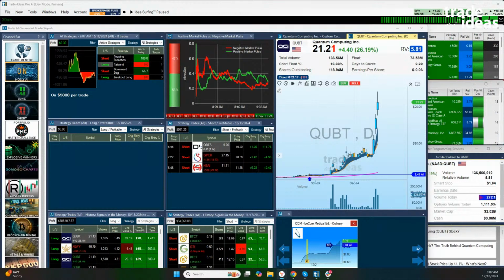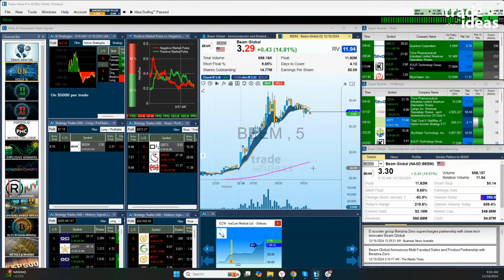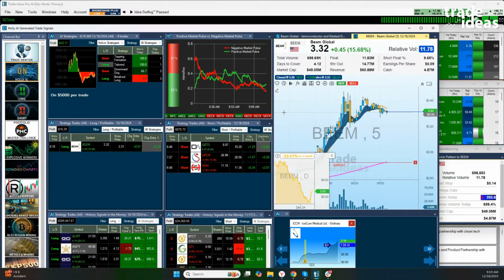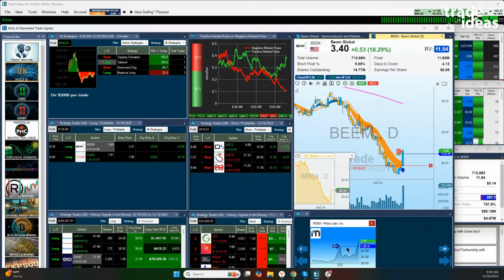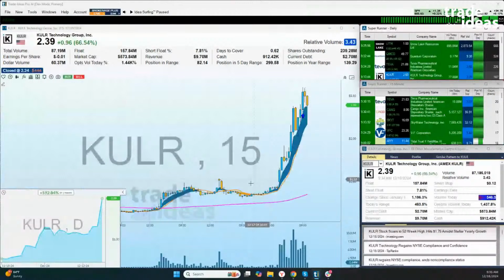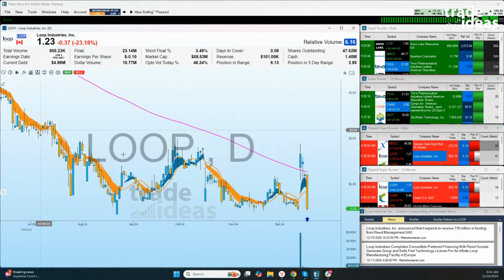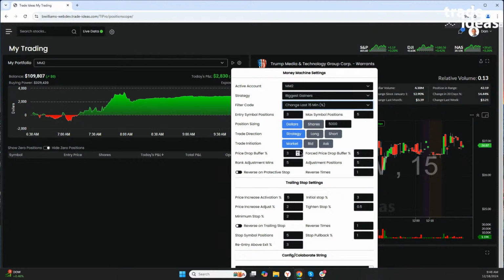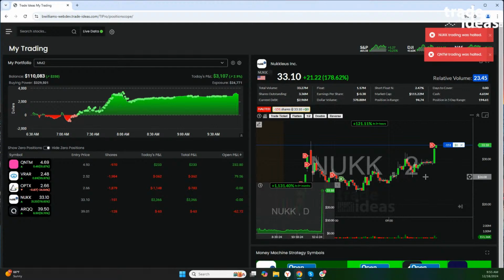Trade Ideas CEO Live Stream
Tricks and Tips from your Favorite Fintech CEO